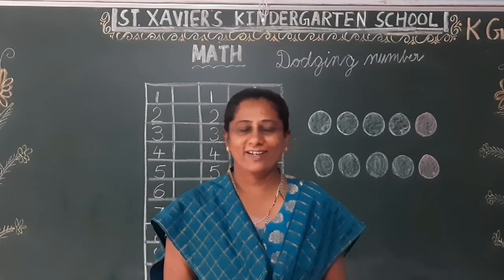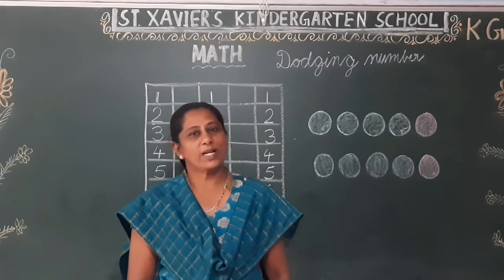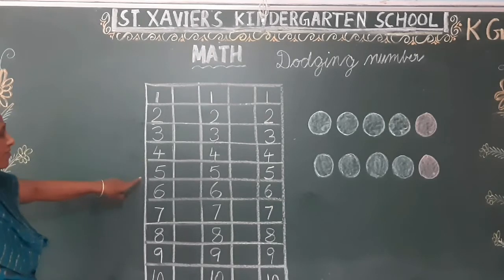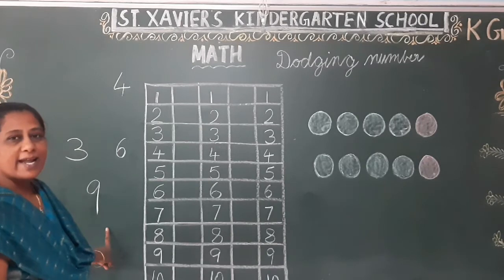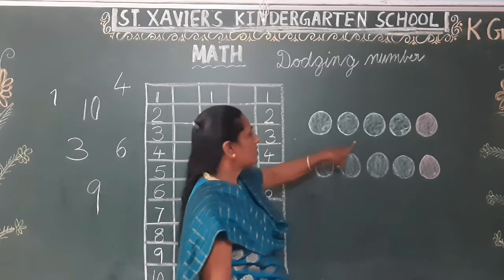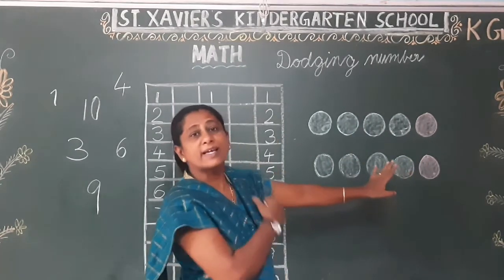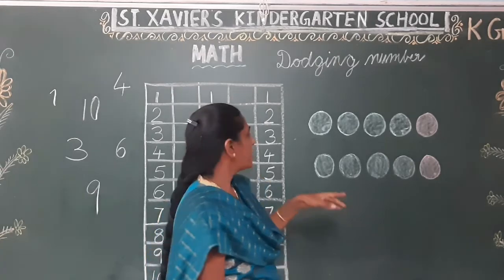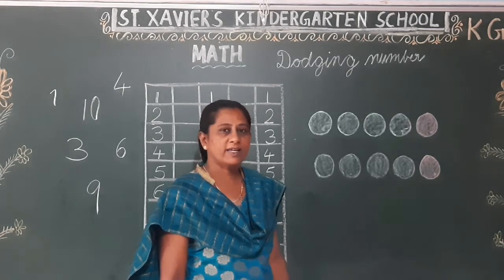Std - KG 2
Sub -  Math
Topic  - Dodging Number 1 to 10